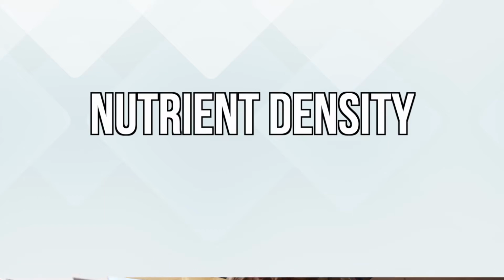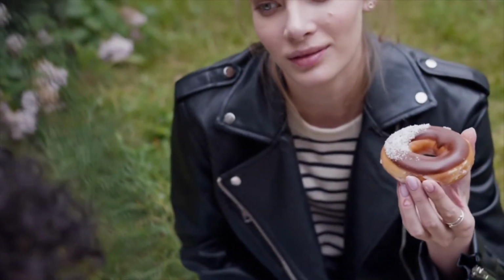NUTRIENT Density vs. CALORIE Density: What's the Difference & Why It Matters...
What is the difference between nutrient density & calorie density? You may have heard the terms "calorie-dense" and "nutrient dense" get tossed around a lot in the health community. You've probably even seen them used interchangeably... but they DO in fact have DIFFERENT meanings! So how exactly do we define "nutrient dense" and "calorie dense" foods - and how can we apply them to our health journey? In this video we're going to talk about exactly that!

» free month on audible

🦋 ABOUT ME
My name is Katie and I'm a Registered Dietitian Nutritionist, Certified Personal Trainer and Yoga Teacher. I specialize in mindful eating, exercise performance nutrition & body image healing. On this channel, and through my Mindful Muscles Academy, I help fitness lovers reach their health goals through a mindful eating based approach, without dieting or restriction.  I'm so excited to get to learn more about you and connect with you in the community!  Don't be shy - say hello in the comments below and share with me one topic or question you'd like to see answered on the channel. Talk soon!    -Katie 💙